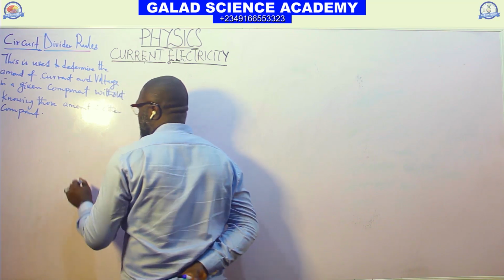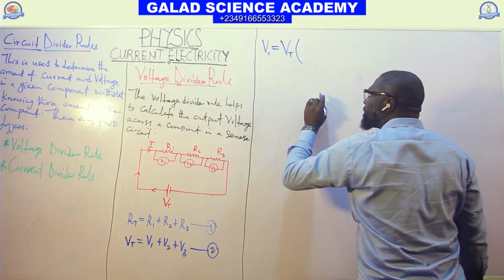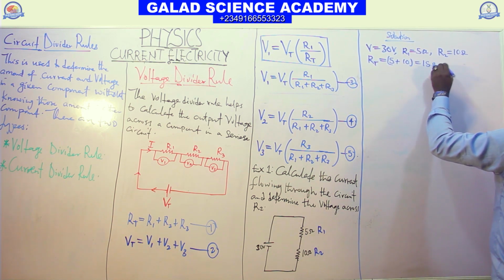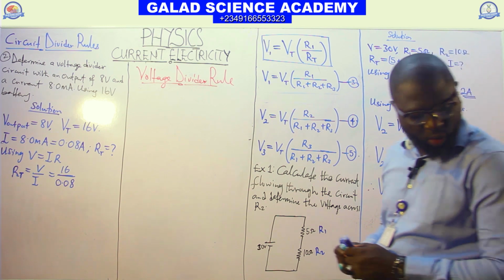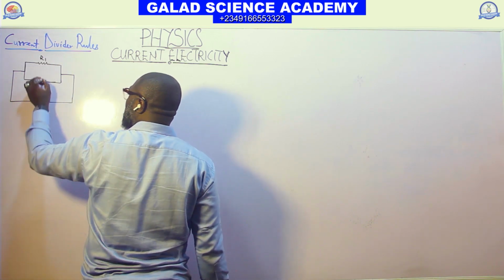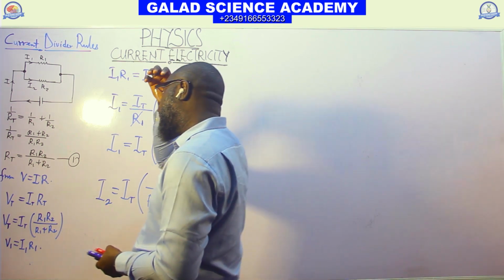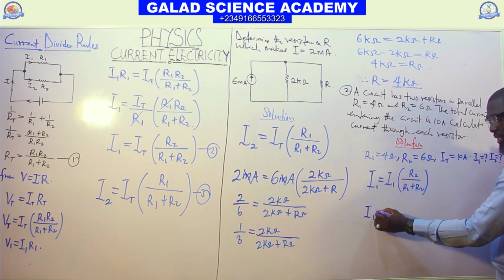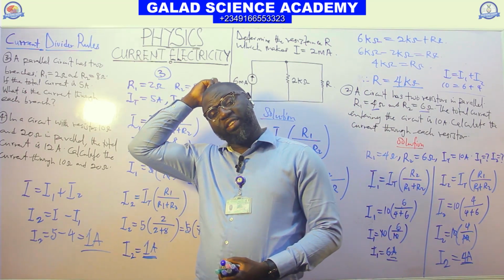CURRENT ELECTRICITY 17 | CIRCUIT DIVIDER RULE | VOLTAGE & CURRENT DIVIDER RULES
This video explain a basic introduction into potentiometers and working principle of potentiometer. Its also derive potentiometer formula with numerous questions and answers.